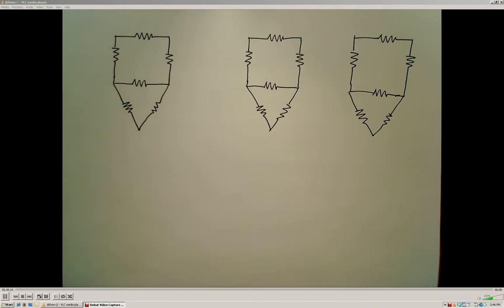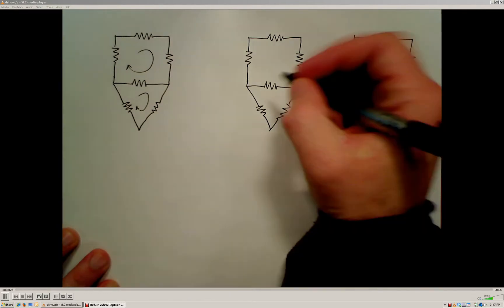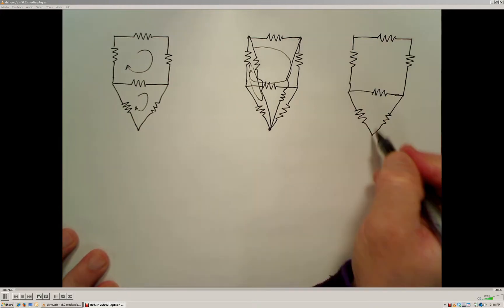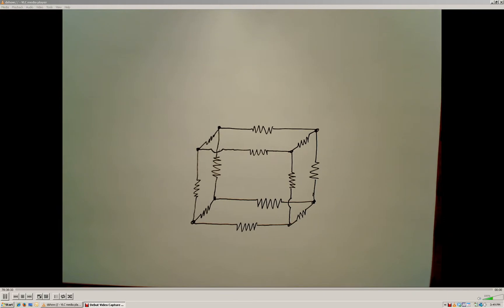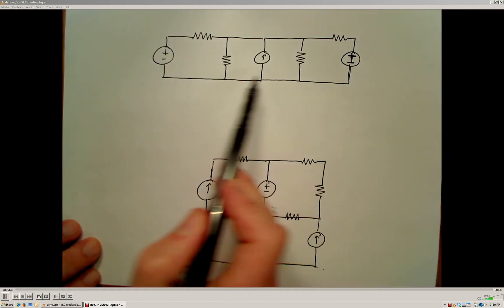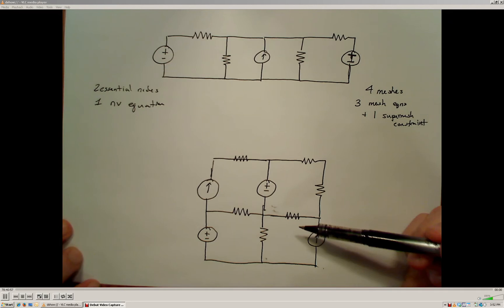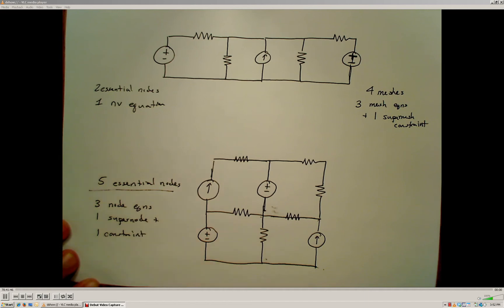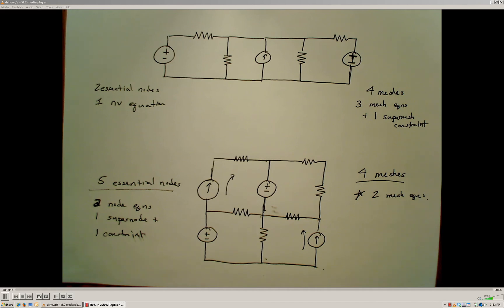ENGR 313 - 02.16 Node Voltage vs. Mesh Current Method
Which method should I use... Node Voltage or Mesh Current?  This video discusses some considerations to be used when deciding.